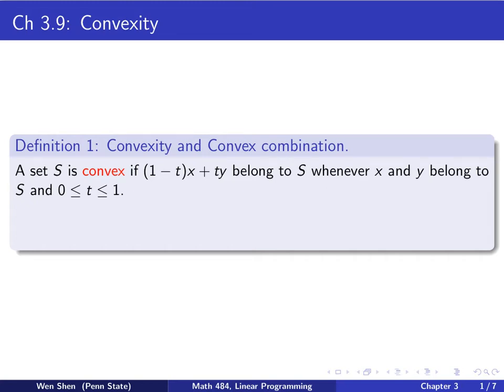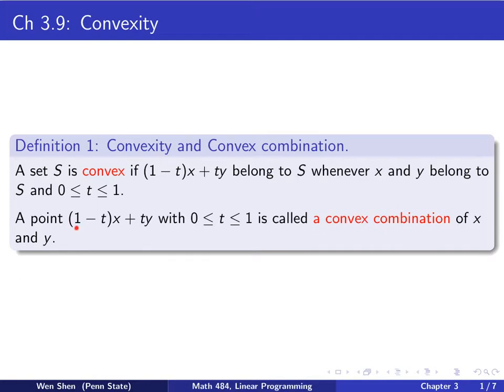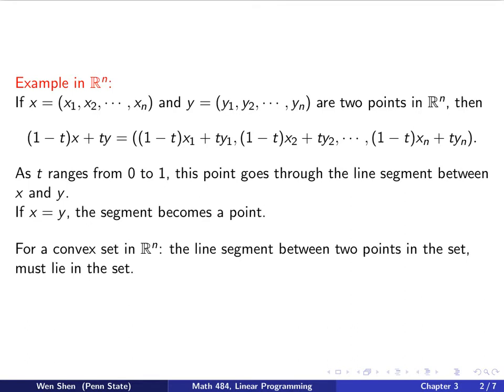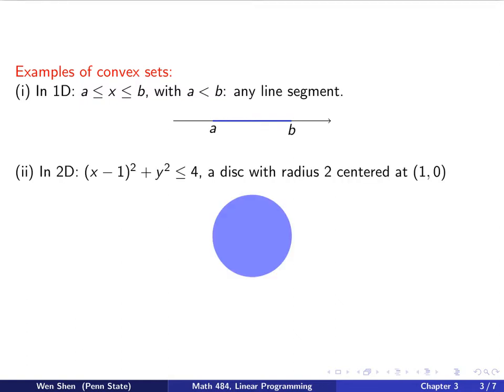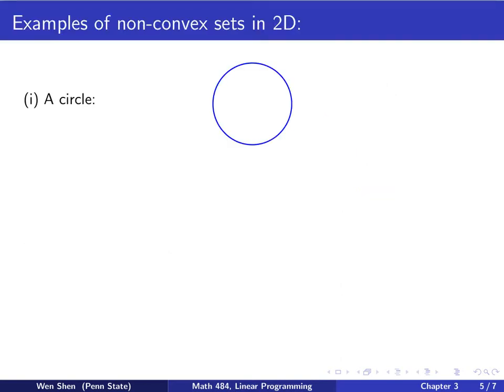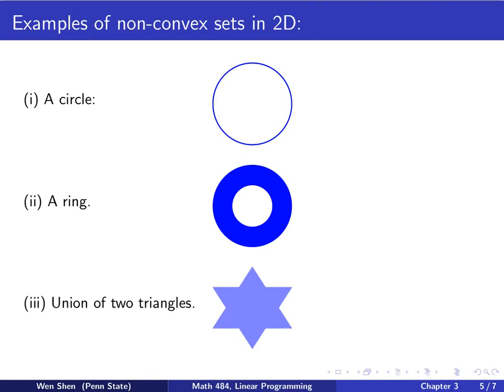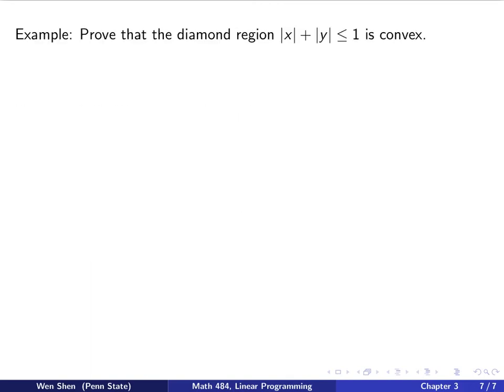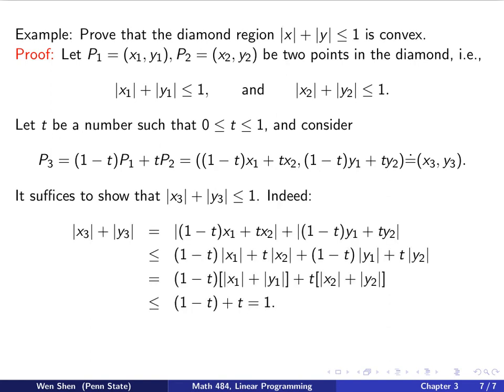V3-31. Linear Programming. Convexity. Introduction.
Math 484: Linear Programming. Convexity. Introduction.